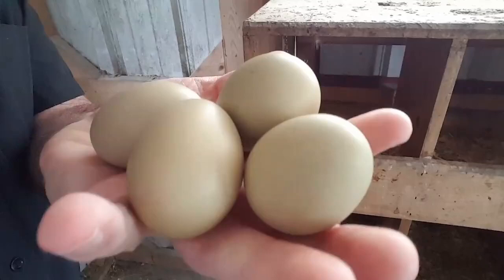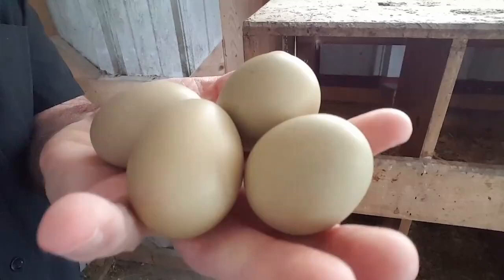Olive Egger - Not Parent Stock